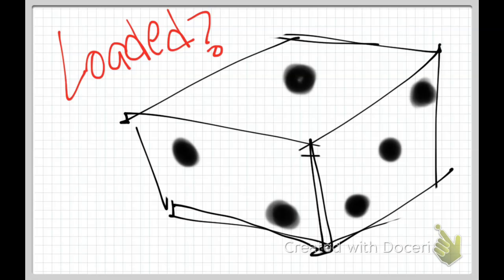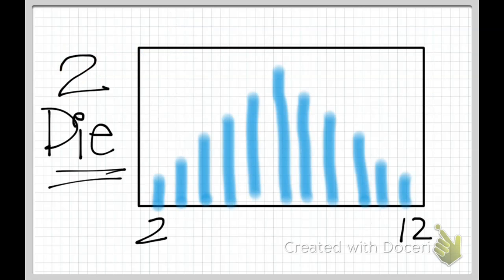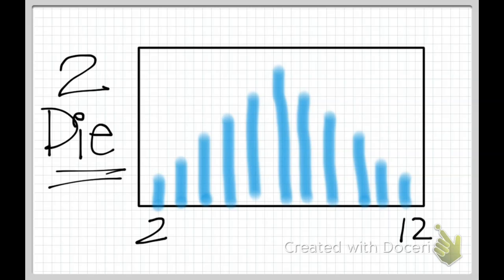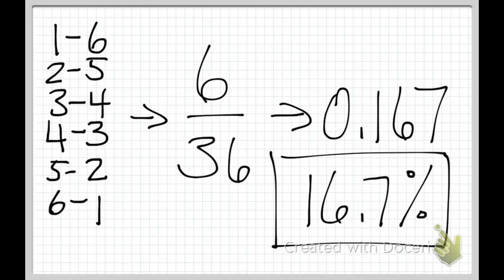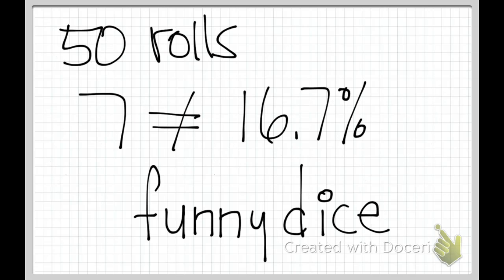POE Dice Follow Up